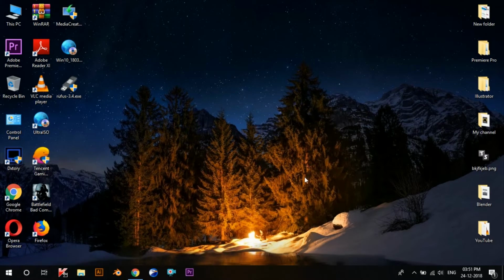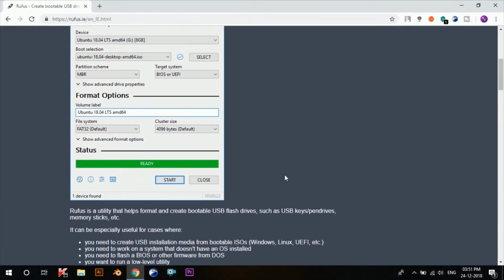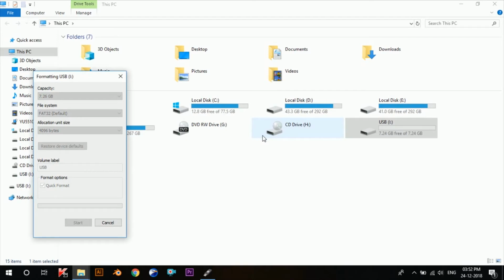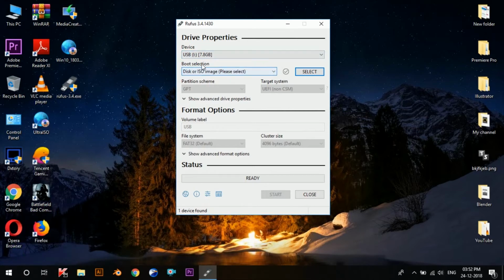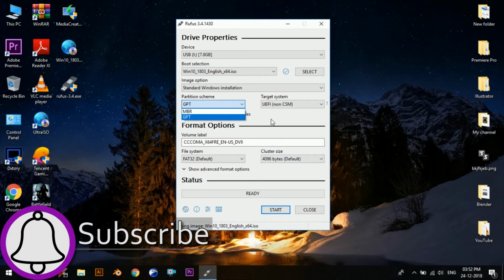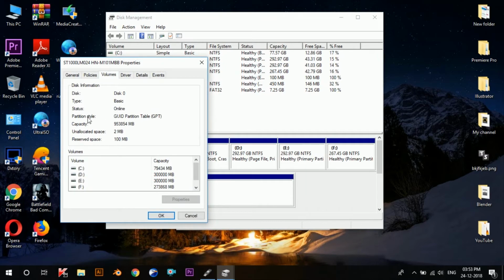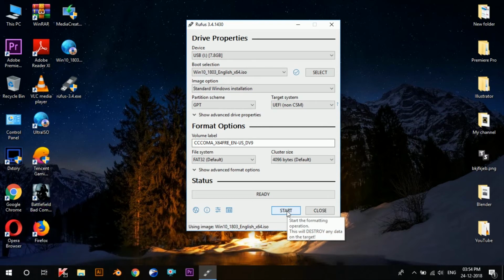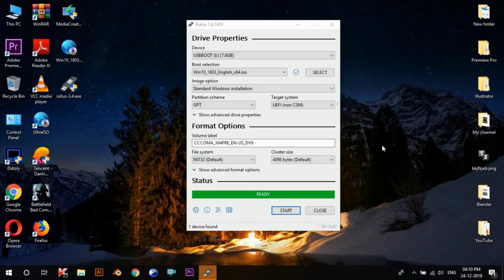How to Install Windows 10 Easily - Part 2 - How to create a Bootable USB Pendrive - Easy Method 🔥🔥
In this video I'll show you guys on how you can create a Bootable USB Pendrive using an application called Rufus. This is the second part of this series, so if you haven't checked the first video on how to easily install windows 10, then check it out from the link below.